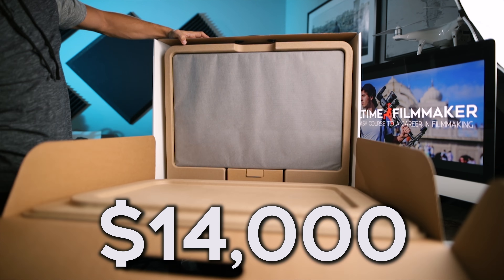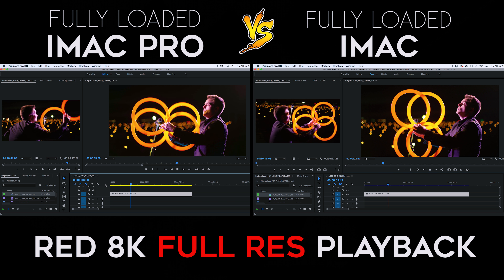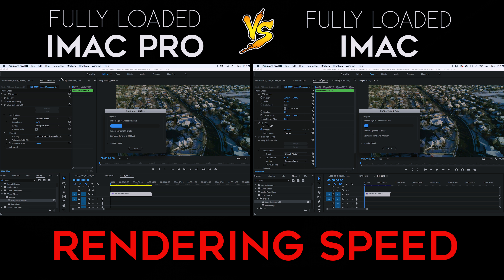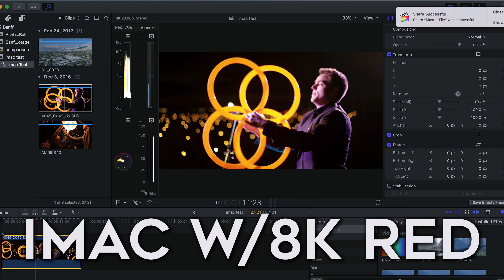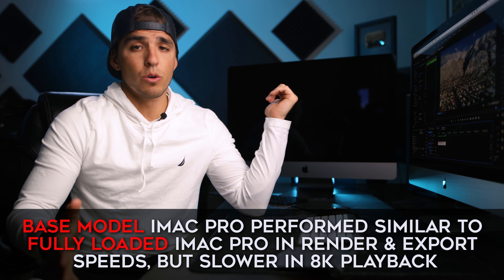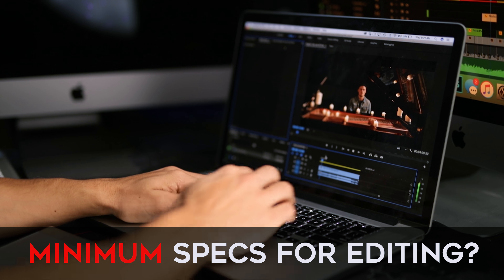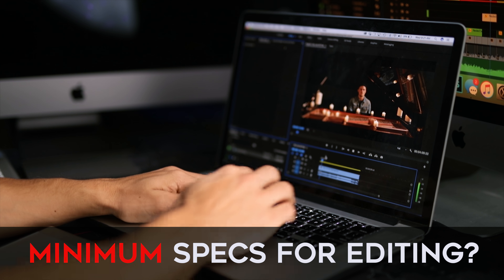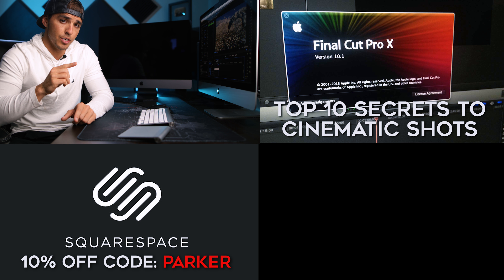$14,000 iMac PRO! Is it Worth the Money?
The Fully Loaded $14,000 iMac PRO vs a Fully Loaded $6,000 iMac. Worth the upgrade?

To join our Ultimate Online Film School OR Watch our Free 1-Hour Training:

iMac PRO Specs
* 2.3GHz 18-core Intel Xeon W processor, Turbo Boost up to 4.3GHz
* 128GB 2666MHz DDR4 ECC memory
* 4TB SSD
* Radeon Pro Vega 64 with 16GB of HBM2 memory

iMac Specs
* 4.2GHz quad-core 7th-generation Intel Core i7 processor, Turbo Boost up to 4.5GHz
* 64GB 2400MHz DDR4
* 2TB SSD
* Radeon Pro 580 with 8GB video memory